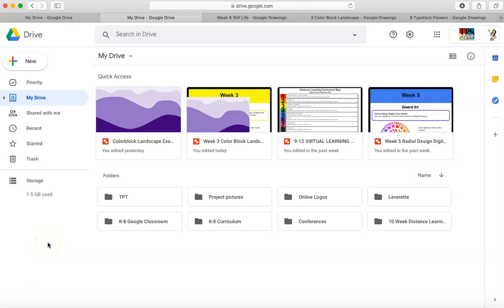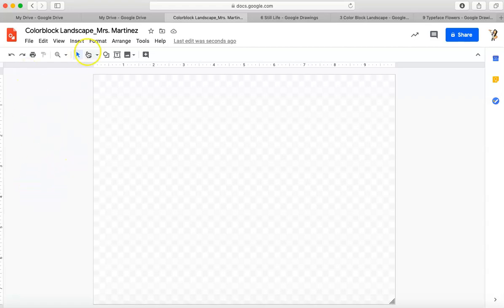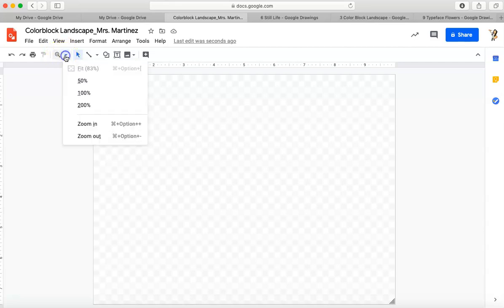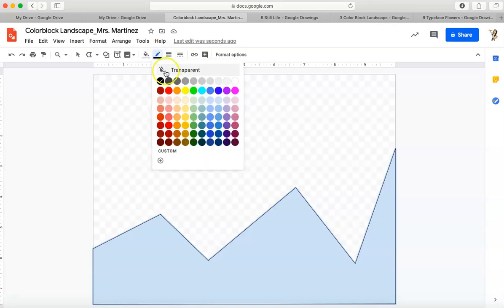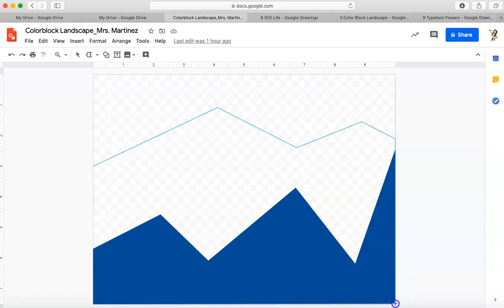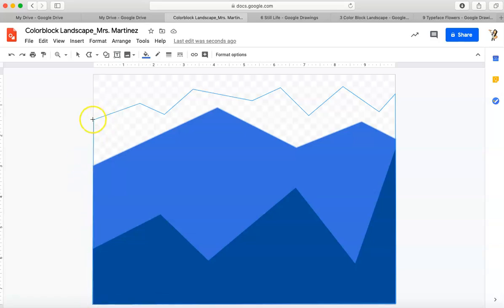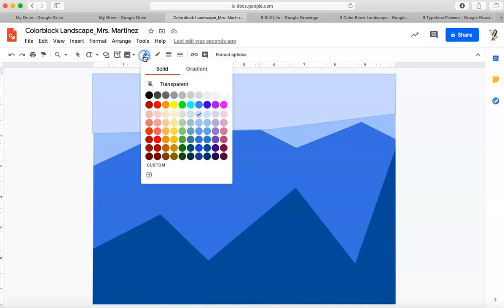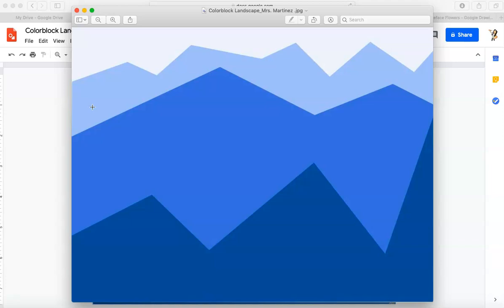Google Drawings Color Block Landscape Digital Art Project Lesson | ColorBlock Landscape Art Lesson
Teach landscape design and color relationships with this original Color Block Landscape project using Google Drawings. In this video tutorial, students create a bold digital landscape using simplified shapes, layered color blocks, and minimal detail to explore composition and depth.

This project works well for elementary, middle school, and high school art classes, especially in Chromebook classrooms, virtual learning, sub plans, and special education settings. By focusing on flat shapes and intentional color choices, students build confidence while creating visually strong artwork without relying on advanced drawing skills.

The Color Block Landscape lesson reinforces key art concepts such as foreground, middle ground, background, color harmony, and balance, while helping students develop essential digital art and design skills. It integrates seamlessly with Google Classroom and is ideal for intro digital art, general art, and foundations courses.

✔️ Original, teacher-created project
✔️ High engagement with simple tools
✔️ Strong composition and color focus
✔️ Accessible for diverse learners and IEPs

🔗 Great for:
• Art teachers
• Landscape art lessons
• Digital art projects
• Google Drawings tutorials